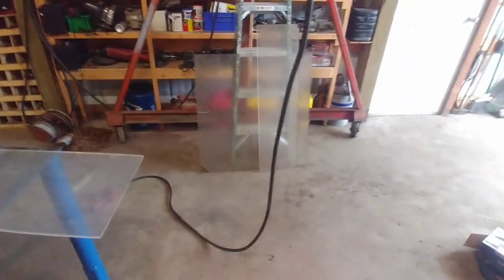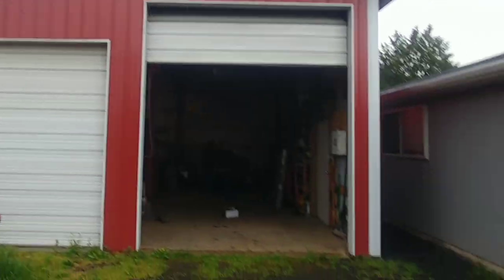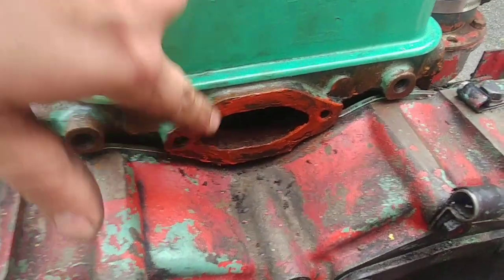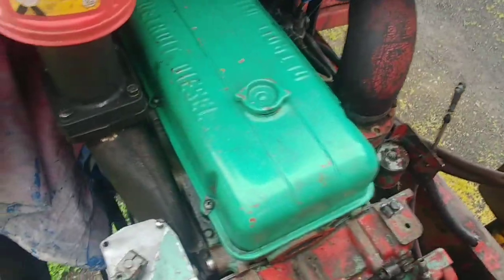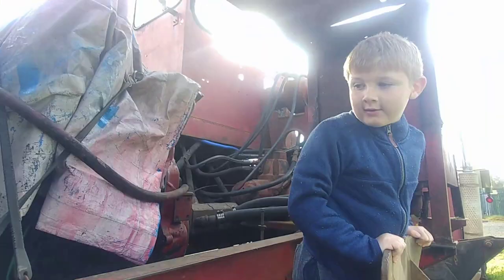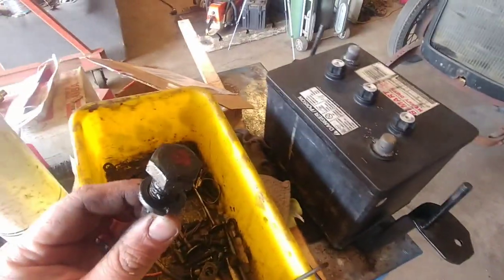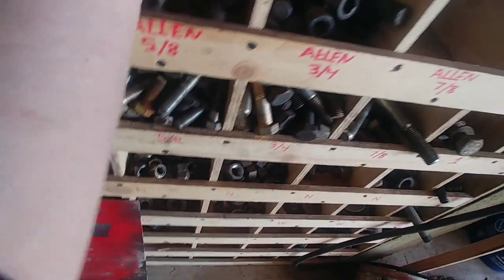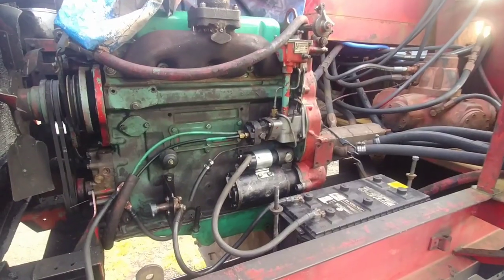Working on Odds and ends on the log loader.